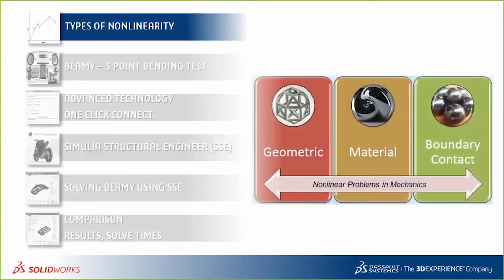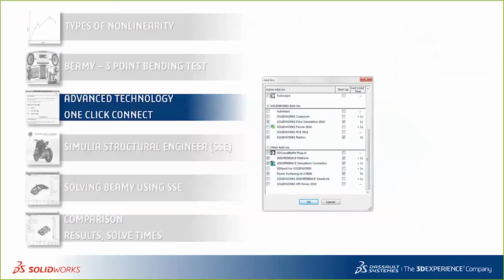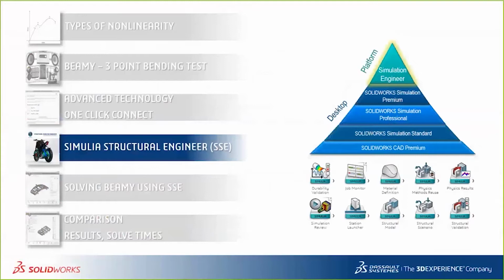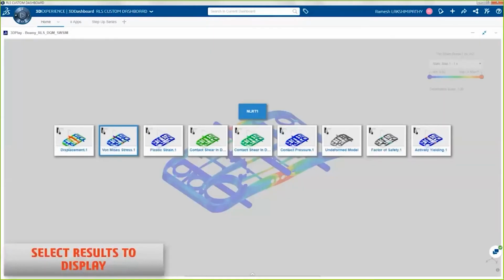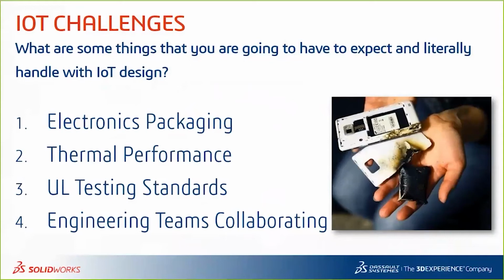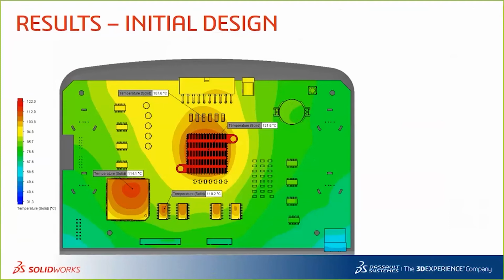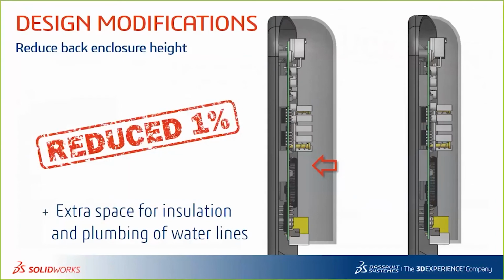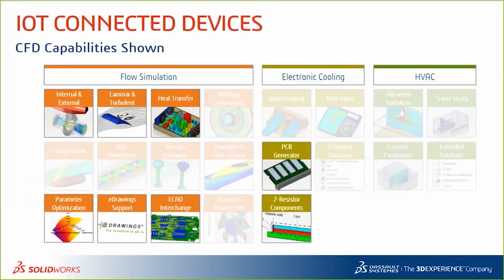Designer to Analyst Leveraging the SOLIDWORKS Ecosystem and Industry 4.0 Part 2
In the age of Industry 4.0 with the Internet of Things, Smart Factories, Additive Manufacturing and other game changers, there is a fundamental shift in how we can design and manufacture products. During this 2-part webinar featuring Sasi Sithambaram, Sr. Technical Manager of Simulation at Dassault Systèmes SOLIDWORKS Corp, you will learn how the SOLIDWORKS ecosystems of validation and collaboration solutions are helping companies achieve the next level of excellence in design and manufacturing. Topics will include:

- Integrating Next Generation Technology (Additive / Subtractive Manufacturing) in your current design workflow

- The world is nonlinear! Getting access to industry standard technology to paint the complete picture of your products

- Thermal Management for Connected Devices (IoT). Connecting the best of PCB and Mechanical Worlds